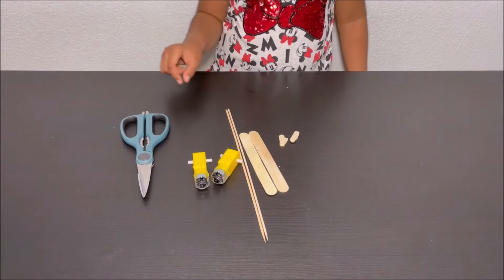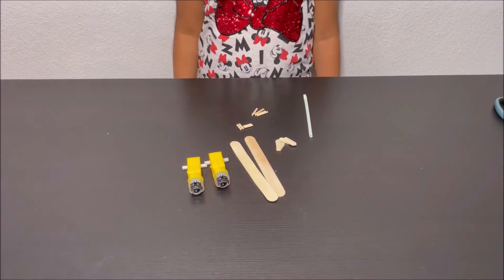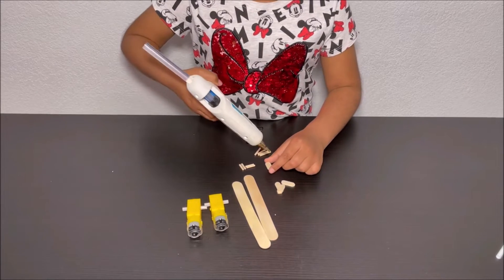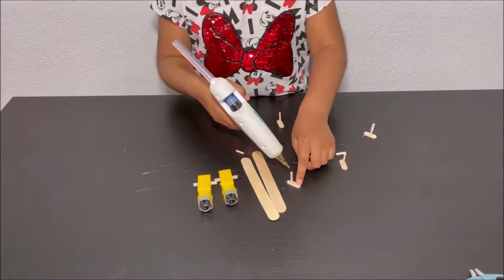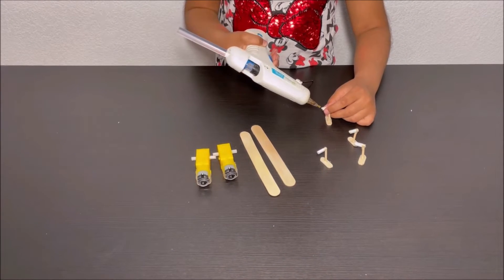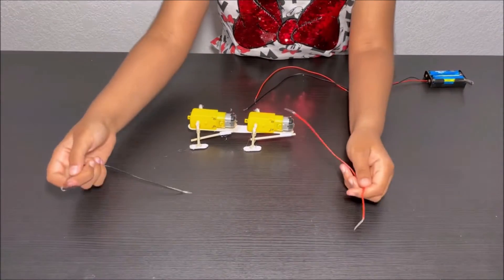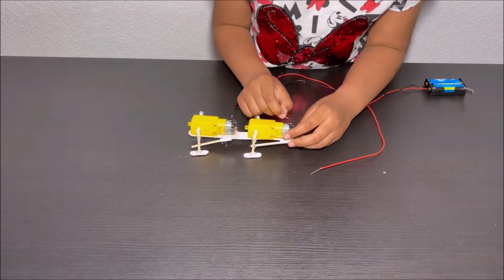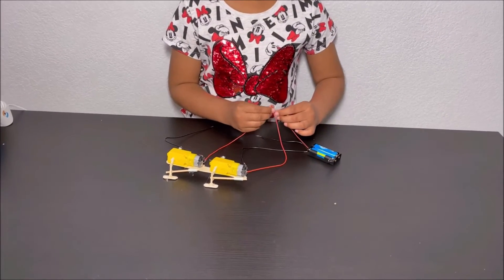How to Make a Bug Robot!